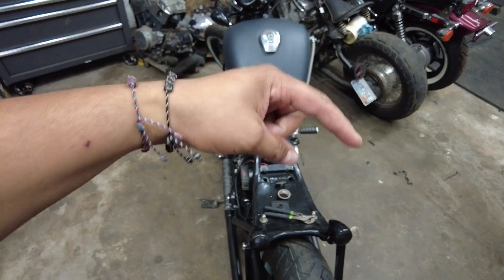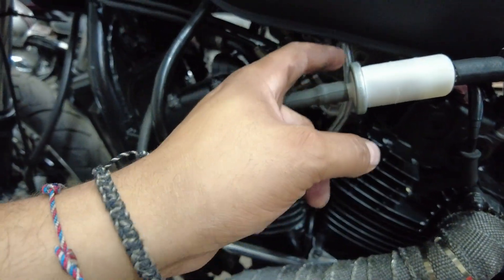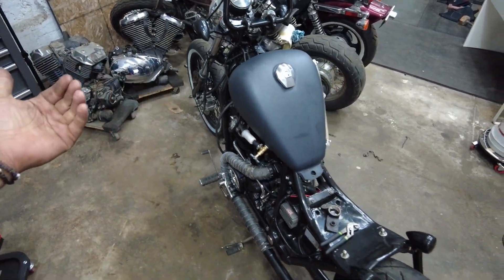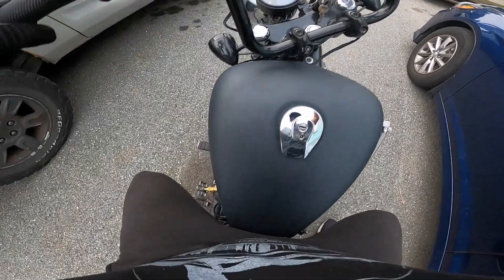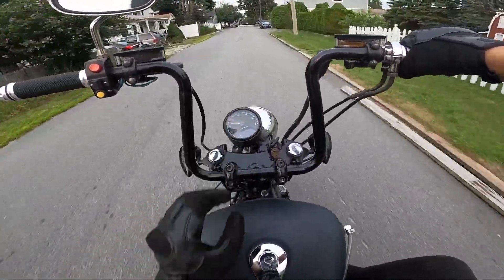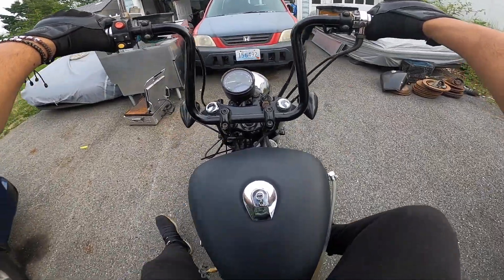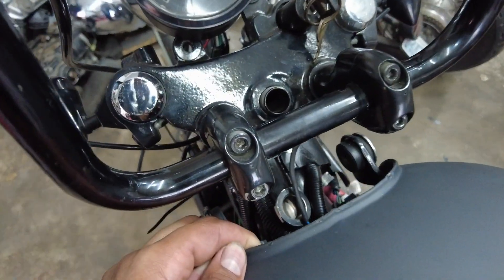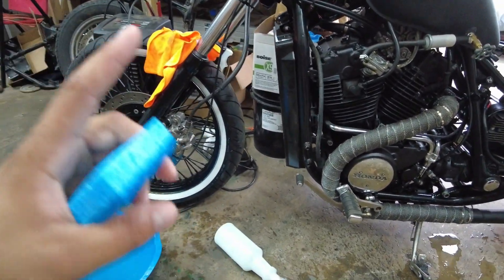1987 Honda shadow pt28- fuel pump / Moto vlog / how to remove blue wheel protectant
In todays video ill be installing a OEM fuel pump off a 1985 Honda shadow VT500 onto my VT700 and also test riding the bike. i also show how to remove the blue protectant on the white wall tires. Thanks